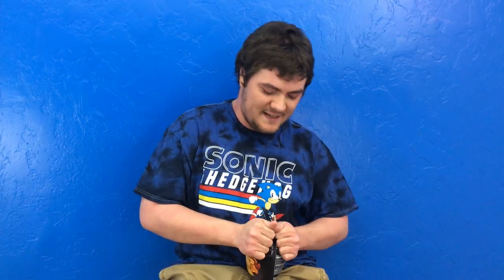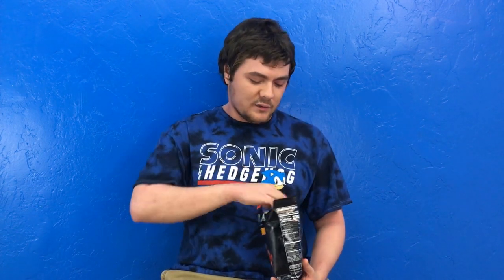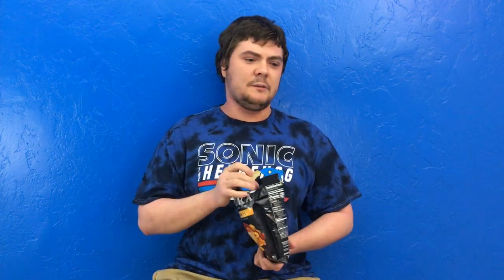Original Terra Chips | Rapid Reviews (Food)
One-minute honest reviews in a fast and funny style. Food, toys, crafts, cosmetics and more are reviewed and posted on absolutely no schedule whatsoever. Explore our playlists for more Rapid Reviews